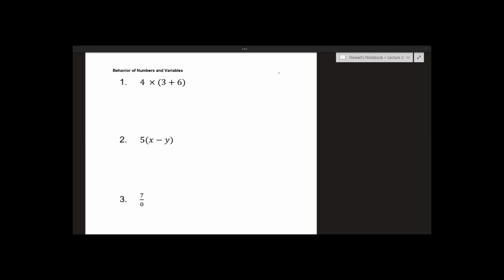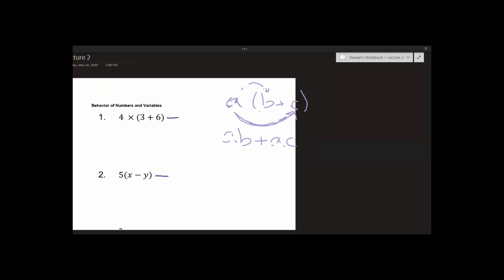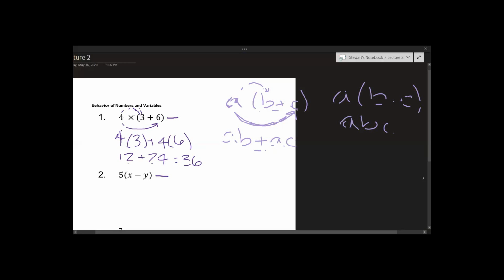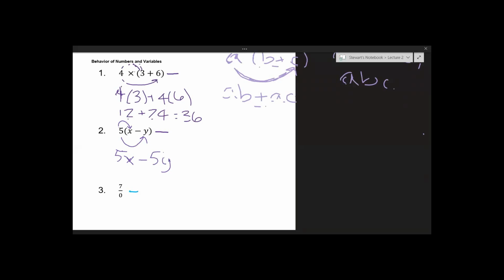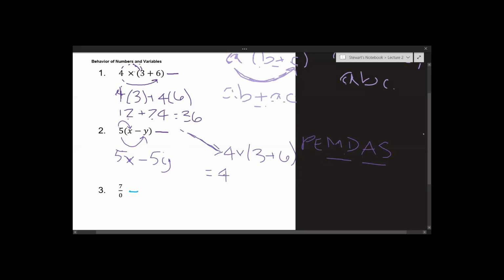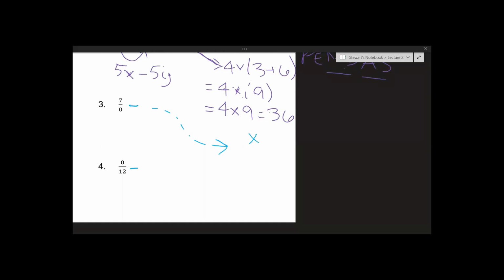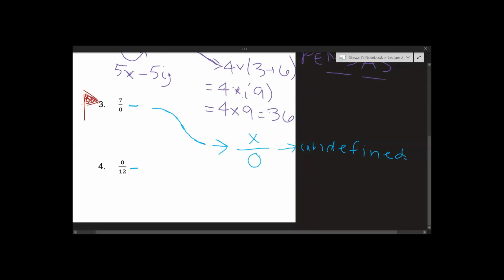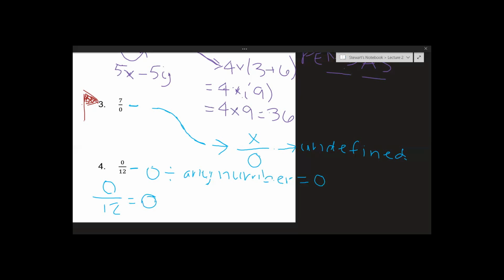math 0070 lecture 2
This video is about the distributive property and division involving zero.